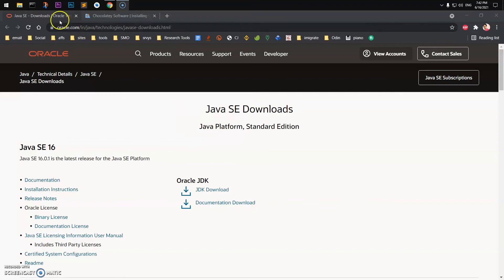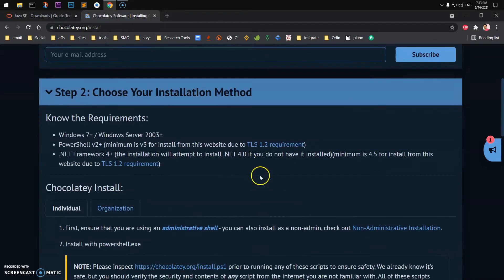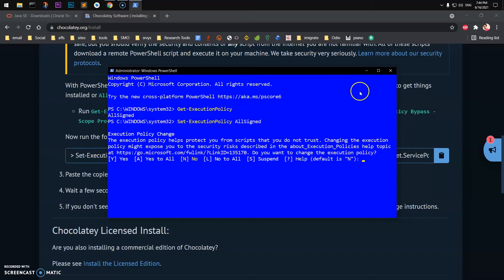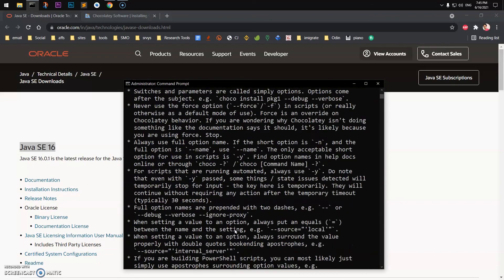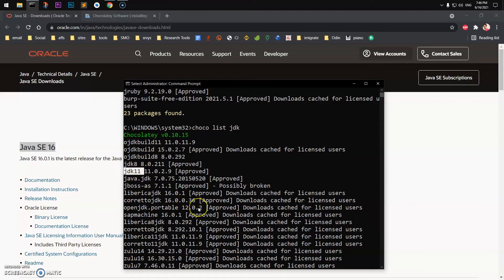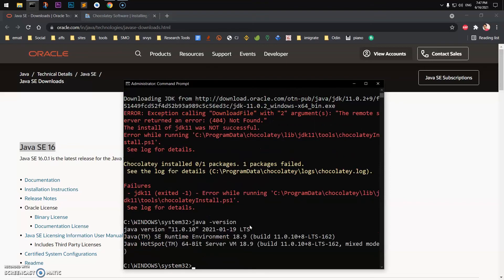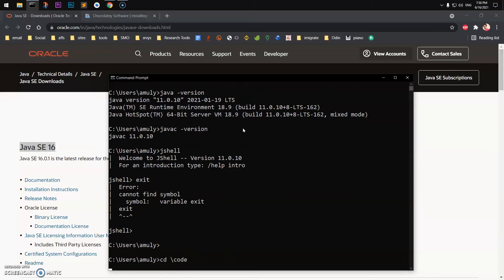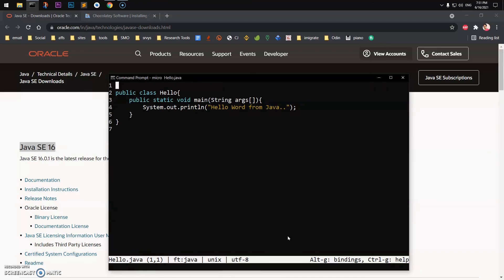How to Install Java JDK with Chocolatey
JAVA Course How to Install Java JDK with Chocolatey
Using chocolatey is easiest way to install Java JDK on Microsoft Windows
java jdk download,
chocolatey install jdk 11,
chocolatey install java,
chocolatey install openjdk 11,
choco install java 11 openjdk,
choco install jre8,
chocolatey openjdk,
chocolatey java runtime,